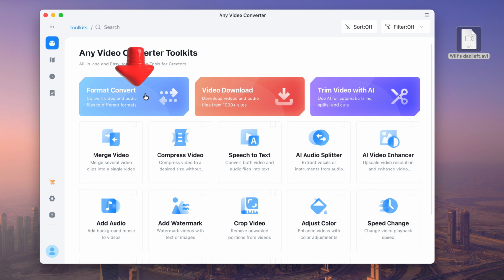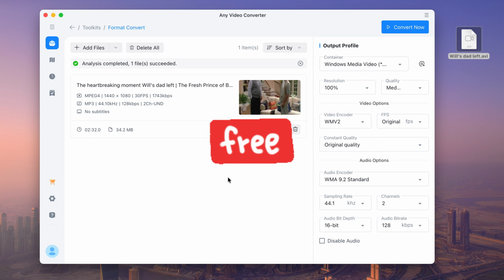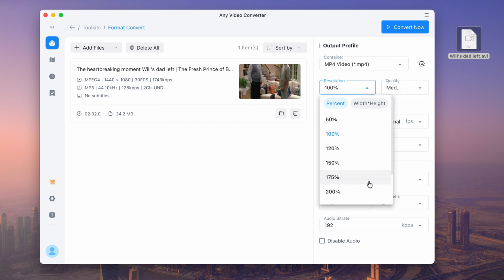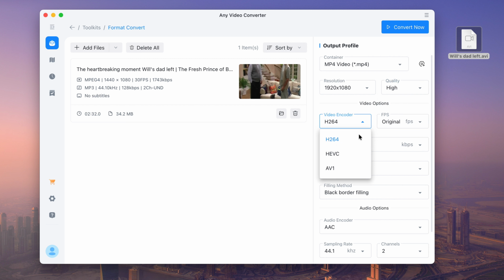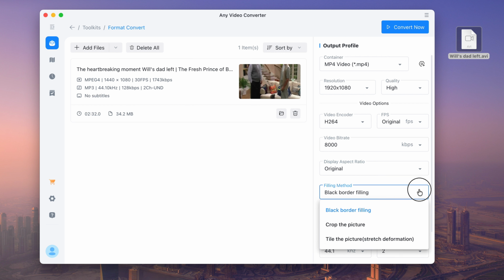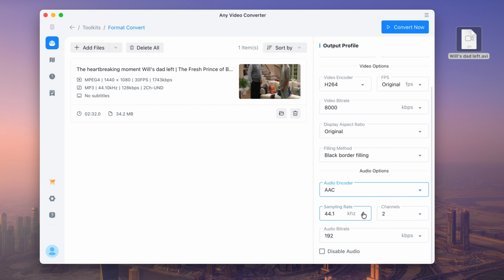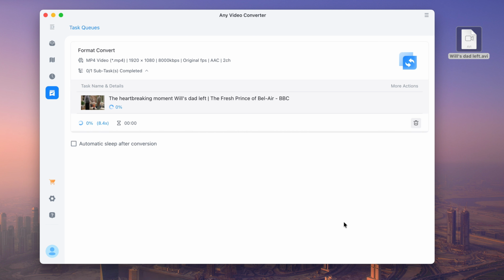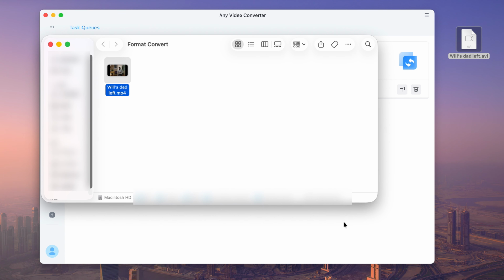Best Way to Convert AVI to MP4 on Mac | Free & Lossless‼️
Need to play AVI videos on your Mac but can’t open the file? In this step-by-step guide, I’ll show you the fastest and easiest way to convert AVI to MP4 with no quality loss—and it’s completely free!

🎬 Whether you’re editing, sharing, or just watching your favorite videos, this method makes AVI-to-MP4 and more conversion smooth and hassle-free.